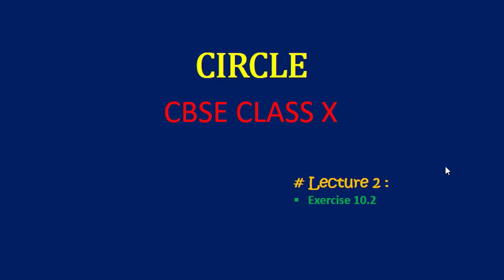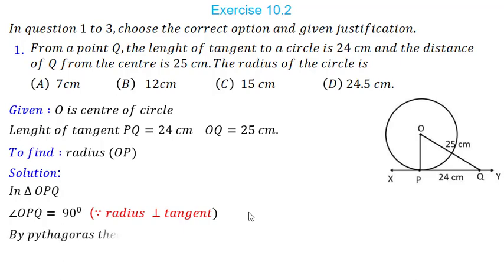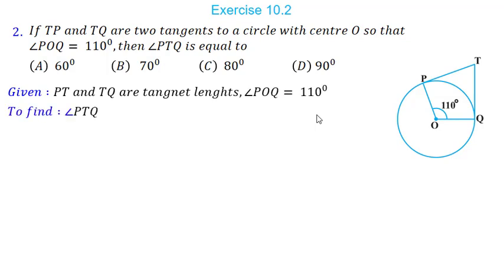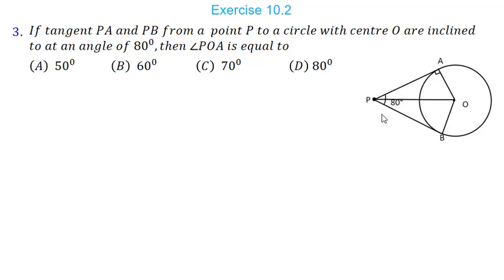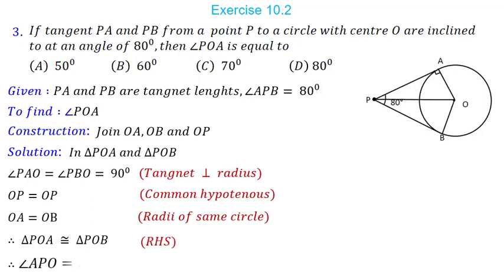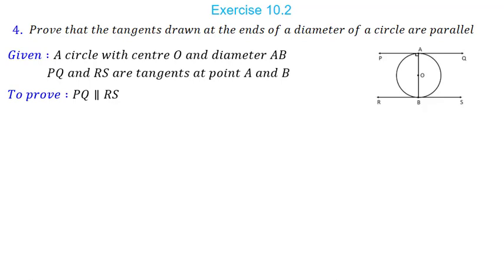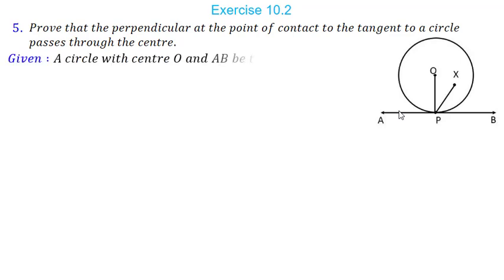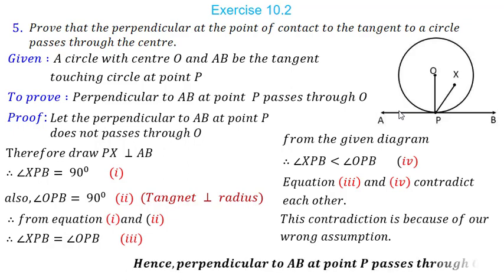CBSE X | Mathematics | Circle | Lecture-2